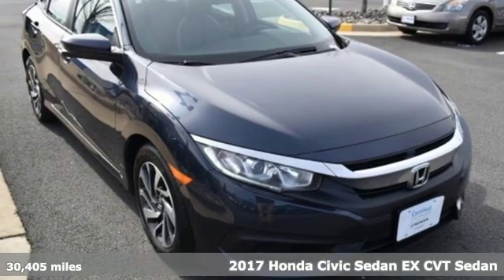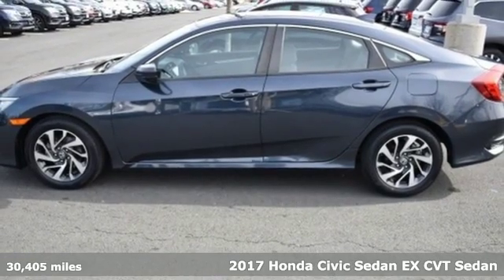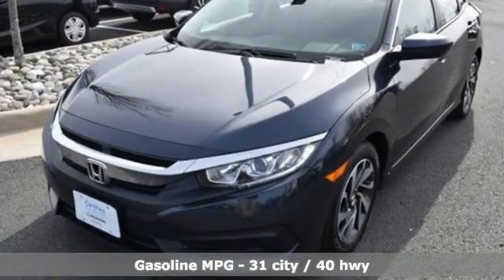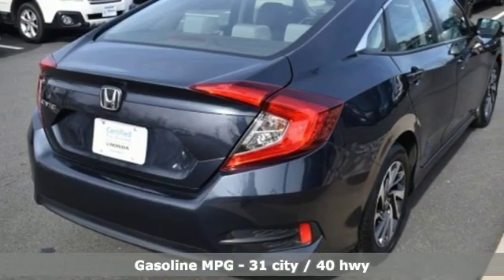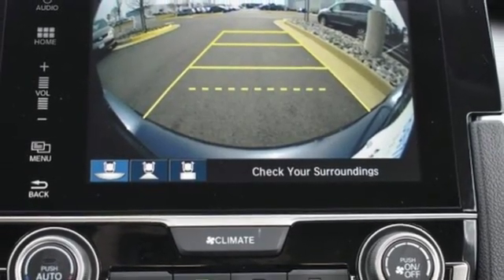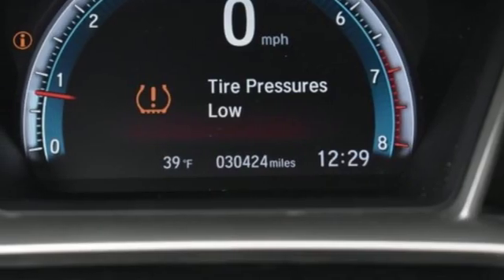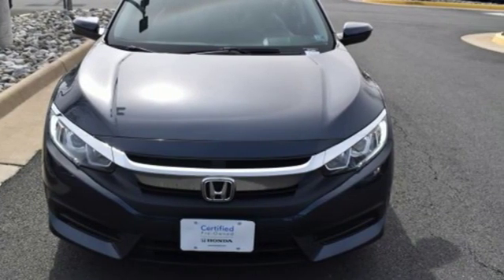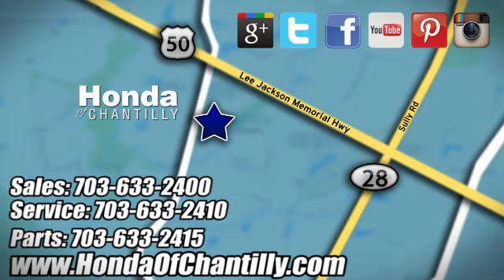Used 2017 Honda Civic Washington DC MD Chantilly, DC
Year: 2017
Make: Honda
Model: Civic
Trim: EX
Engine: 2.0L I4 DOHC 16V i-VTEC
Transmission: CVT
Color: Gray
Interior: Gray
Mileage: 30405
Stock #: HP19052
VIN: 19XFC2F70HE017806
CARFAX One-Owner. Gray 2017 Honda Civic EX FWD CVT 2.0L I4 DOHC 16V i-VTECbrbrRecent Arrival! 31/40 City/Highway MPGbrbrAwards:br * 2017 IIHS Top Safety Pick (When equipped with Honda Sensing) * 2017 KBB.com 10 Most Awarded Brands * 2017 KBB.com Brand Image Awardsbr2016 Kelley Blue Book Brand Image Awards are based on the Brand Watch(tm) study from Kelley Blue Book Market Intelligence. Award calculated among non-luxury shoppers. Kelley Blue Book is a registered trademark of Kelley Blue Book Co., Inc.brAll prices exclude taxes, title, license, and dealer processing fee of $799.00. Published price subject to change without notice to correct errors or omissions or in the event of inventory fluctuations. All features not on all vehicles. Vehicles shown are for illustration purposes only. MPG is based on 2017 EPA mileage ratings. Use for comparison purposes only. Your actual mileage will vary, depending on how you drive and maintain your vehicle, driving conditions, battery pack age/condition (hybrid only), and other factors.

Address:
4175 Stonecroft Boulevard